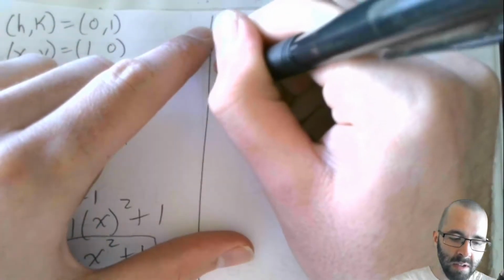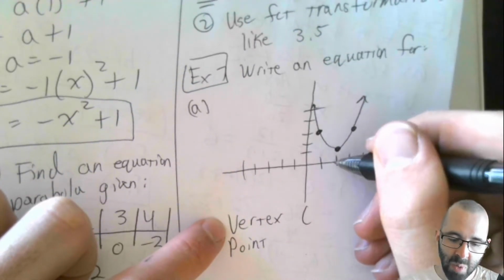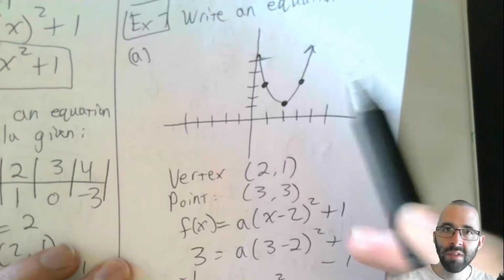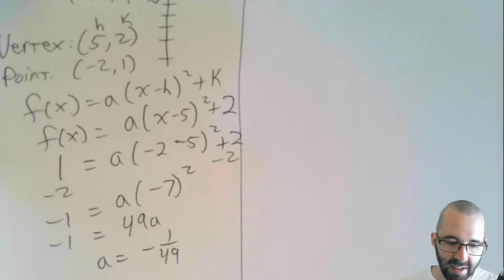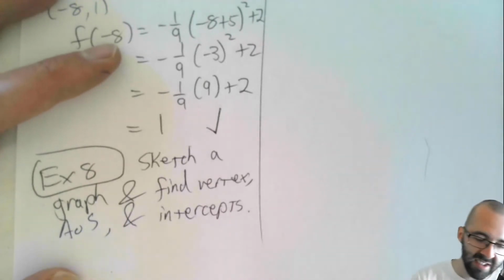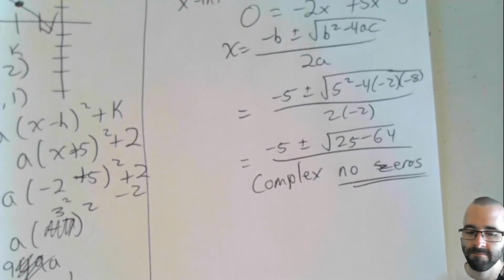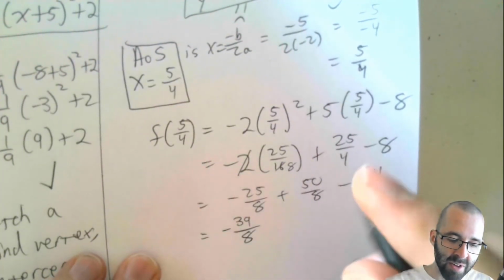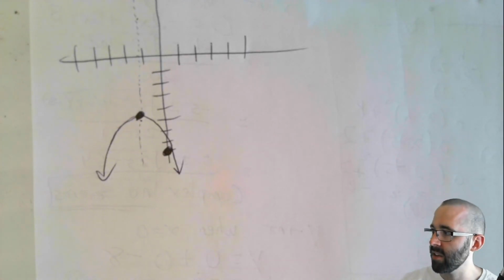1400 5 1 4 Graphing